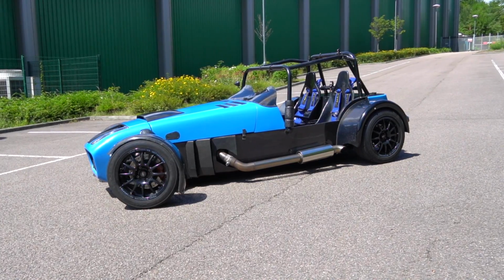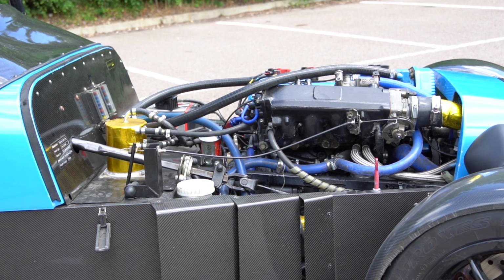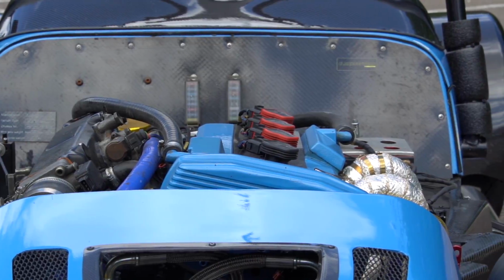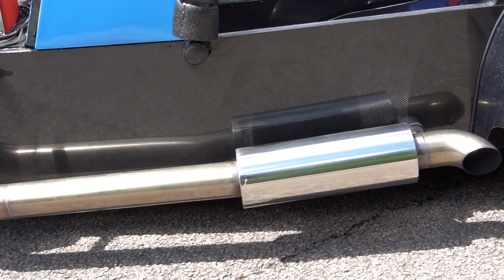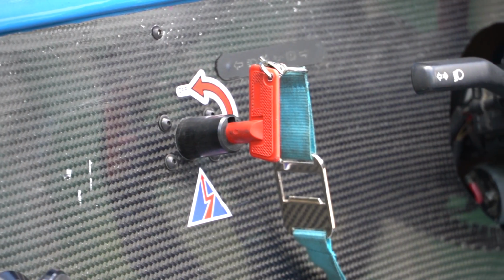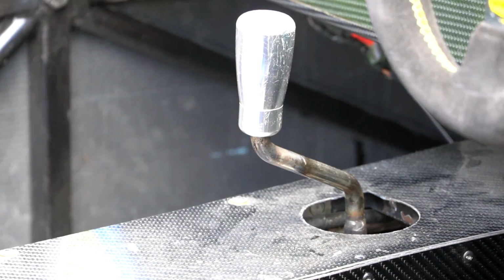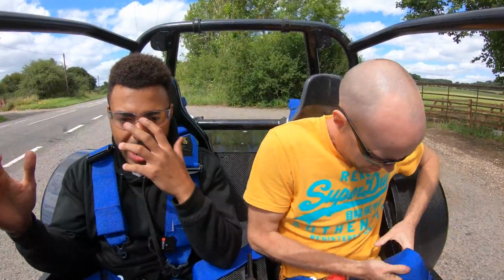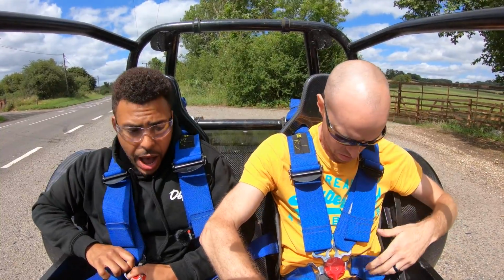THIS TERRIFYING KIT CAR HAS MORE POWER TO WEIGHT THAN A *BUGATTI VEYRON*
FULL SPEC LIST BELOW!

2013 Ron Champion Locost (BO05T FU)

Engine
CA18DET from Nissan 200sx S13
Garrett GTX2867r GenII
Tubular Manifold
3” 316 Stainless Exhaust Elbow
3” 316 Stainless downpipe to 3” Silencer
Supertech Forged Pistons
Forged Rods
ARP Headstuds
ARP Rod Bolts
Cometic Metal Headgasket
AL Developments Cylinder Head
Baffled and extended sump
Oil Drain Cylinder Head Mod
VAG Coil Conversion
Carbon Fibre Coilpack Cover
Modified Inlet for Bonnet Clearance
Custom Aluminium Front Mounted Intercooler
Custom Aluminium Oil Cooler
Mishimoto Aluminium Radiator
Facet Red-Top Lift Pump
1 litre Aluminium Swirl Pot
Walbro 255l p/h high pressure fuel pump
ANSU 1000cc Injectors
Maxx ECU Street ECU
Exhaust cam/inlet mod
HKS Mushroom Filter
Aluminium Boost Pipes
Solid Engine Mounts
Denso Lightweight Racing Alternator
Lightweight Race Battery
Aluminium Catch-Tank
Hydraulic Clutch with OBP Cylinder
Dunnel and Fairbank Custom Propshaft
Silcone Hoses Throughout

CA18DET gearbox (rebuilt)
6 PUK Paddle Clutch and lightweight flywheel
Quaife ATB LSD
Mapped by RS Tuning (Leeds) to 376bhp / 325 lb ft torque (with wheelspin)

Suspension, Brakes and Steering
Protec Coilovers – Front
Re-Valved Protec Coilovers – Rear
Fully corner weighted and damper setup by ProComp
Wilwood Dynalite 4 Pots with 285mm Discs and Hawk Racing Pads - Front
Fiesta ST Rear Disc Conversion
OBP Pedal Box with bias adjustment
ATE2000 Brake Fluid
Wilwood Master Cylinders front/rear
Escort Mk2 ‘Quickrack’

5” LED Headlights
SPA Wing Mirror
Raceline Rear View Mirror
Full flat-floor
Full weld-in Rollcage

Interior
GRP Bucket Seats
Carbon Fibre Dashboard
Carbon Fibre Transmission Tunnel
Carbon Fibre Rear Bulkhead
Carbon Fibre Boot Panel
AIM MXS Strada 1.2 Dashboard
240mm Alcantara Steering Wheel
FIA Battery Cut-Off Switch
Titan Motorsport 3”, 4 Point ‘aero’ buckle harnesses

Wheels and Tyres
Team Dynamics Pro Race 1.2 15” wheels
Nankang AR-1 Semi Slick Tyres

THANKS
Clark Customs – Fabrication shop in Barnsley
RS Tuning – Leeds
Jamie Fisher – engine builder